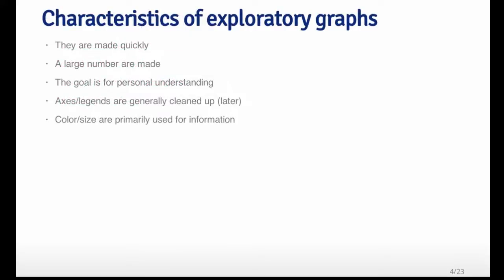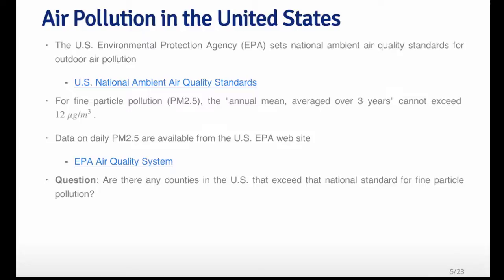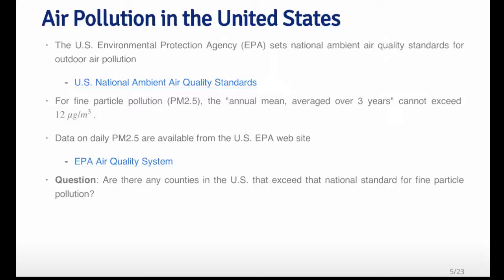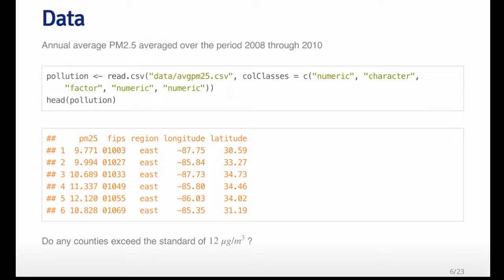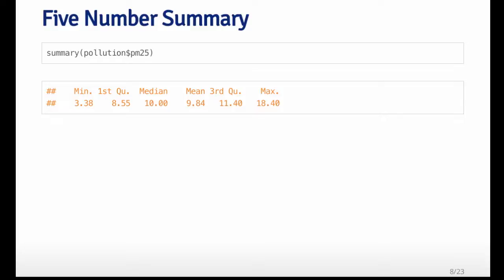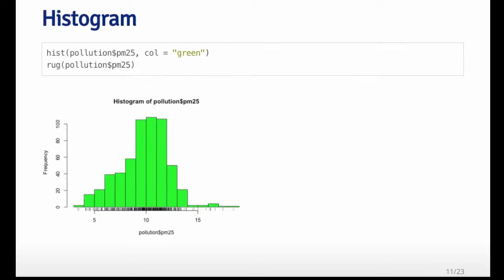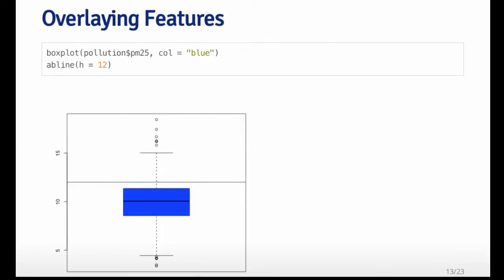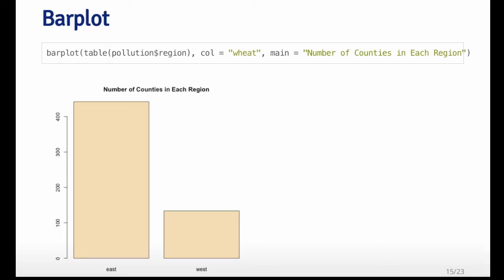Exploratory Data Analysis - Exploratory Graphs part 1